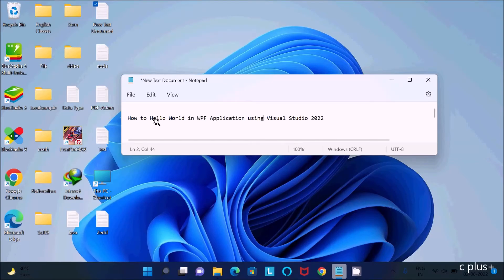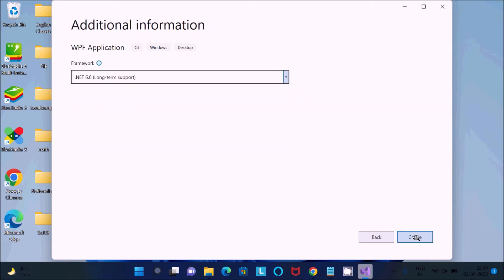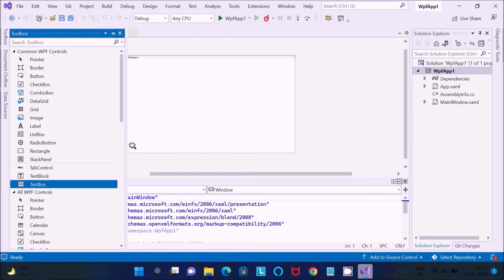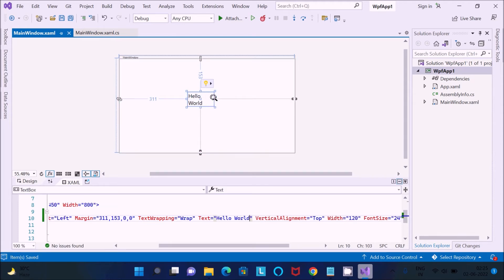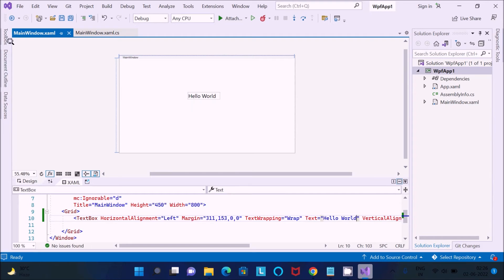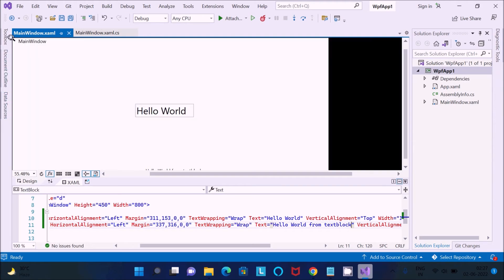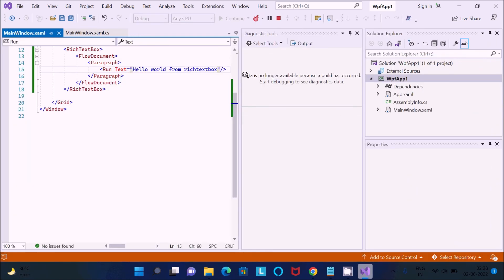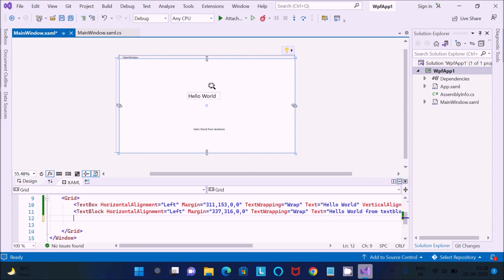How to create Hello World app with WPF in C#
Hello World app with WPF in C#
“Hello, World!” Program for WPF on .NET Core
c# hello world wpf  visual studio 2022
visual studio 2022 create simple wpf application
Hello World app with WPF in C# - Visual Studio 2022